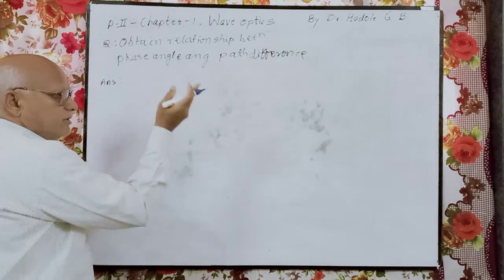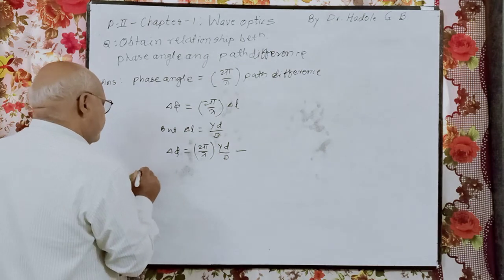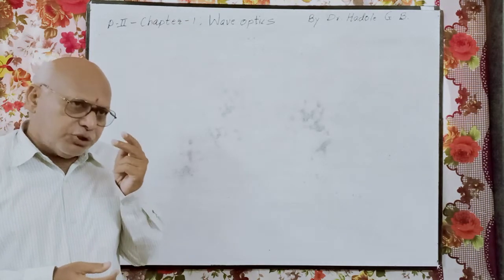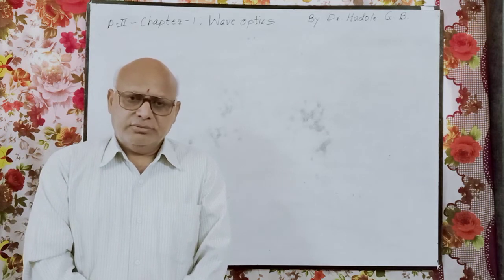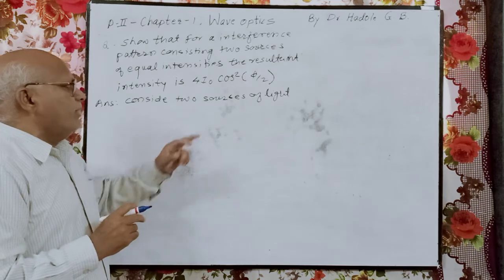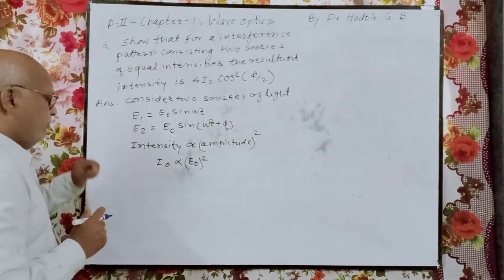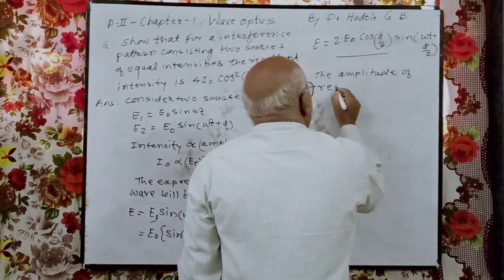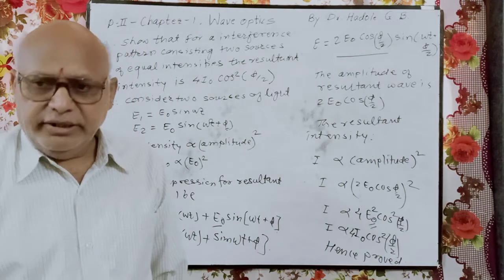Chapter-1 Wave Optics (P-ll)-by Dr.G.B.Hadole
Relationship between phase angle and path